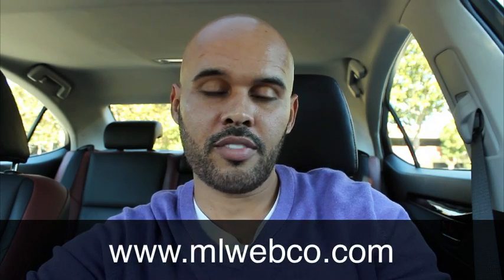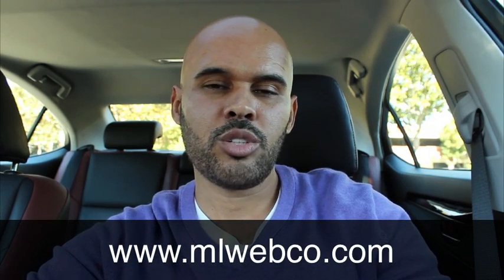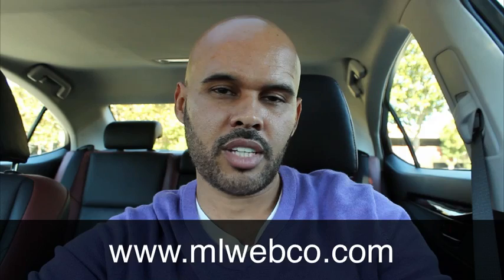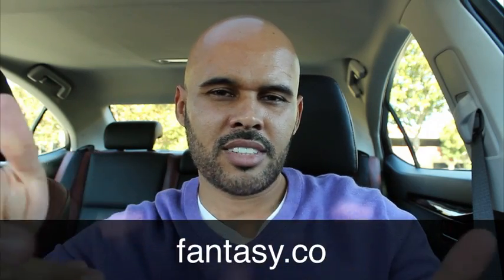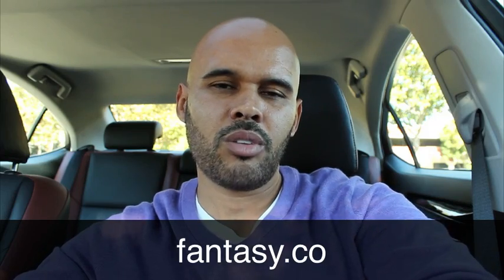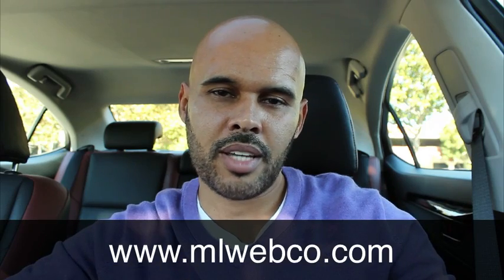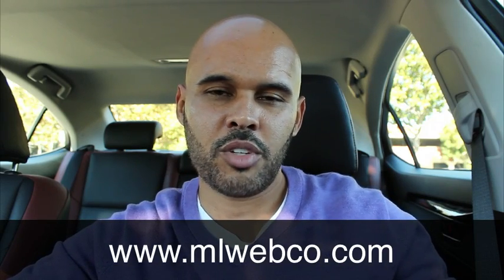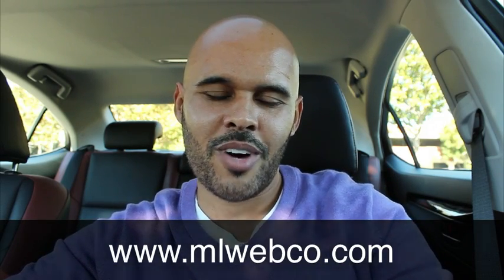How to Show UX Design within Your Portfolio?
- In this video I talk about how one would go about demonstrating their UX Design understanding within their portfolio.